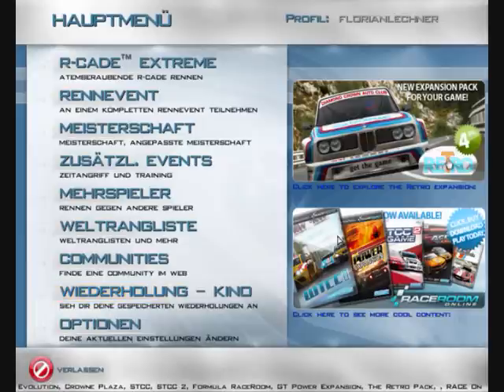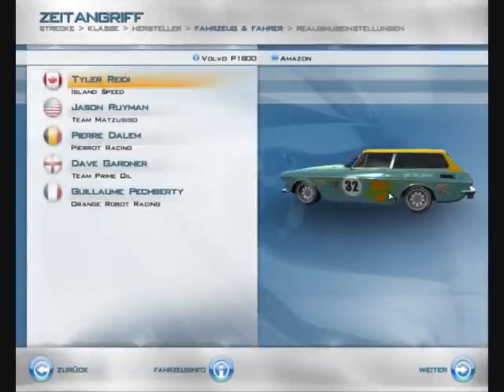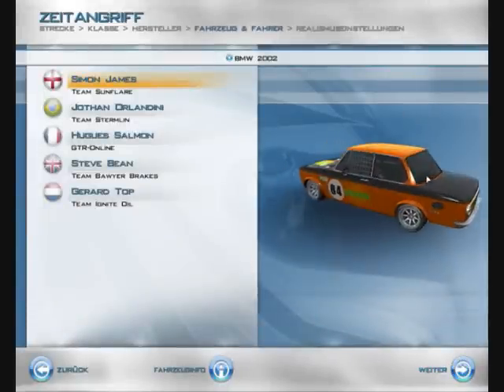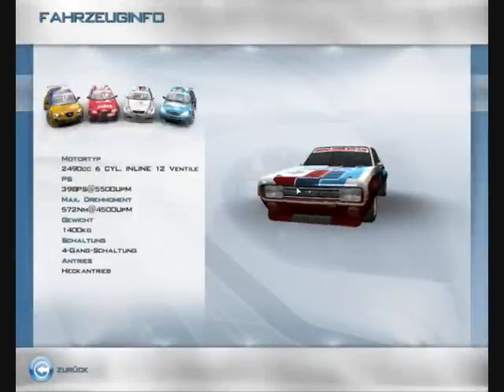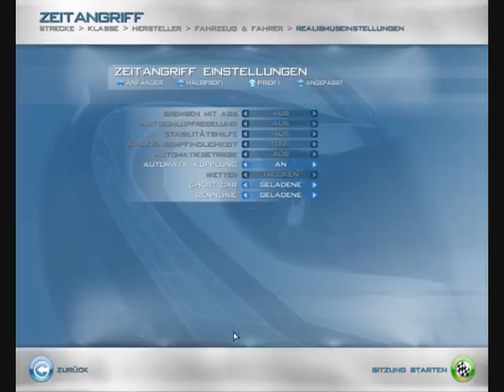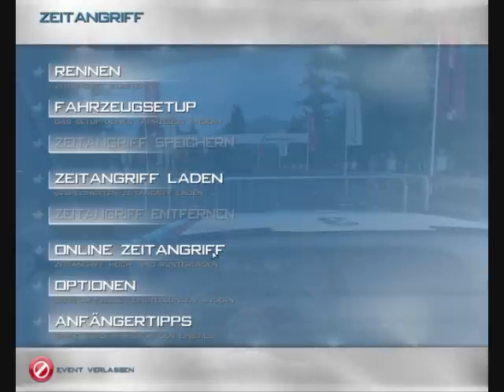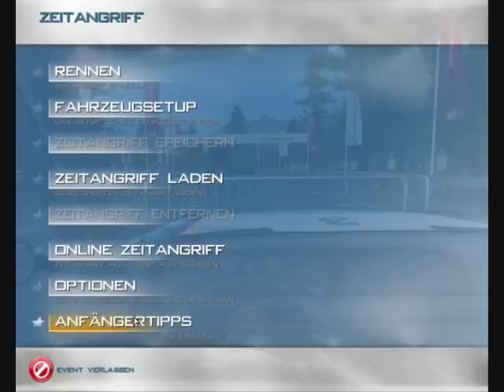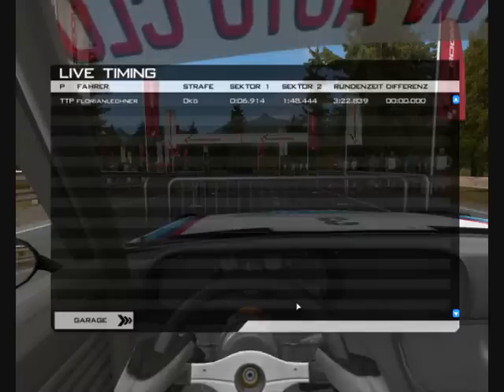Lets Show Retro Addon for Race07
Hi there!

In this video I show you the contents of the new Addon for Race07 - Retro. Its about 5€ and definitly worth the money. It features a new game mode called "hillclimb" which is imho a little disappointing - only one track and not really "hillclimb" as its just a normal street in the Alps and not that challenging - I just expected more as it took SimBin about 1 and half month of delay to finish this Addon. But there are also 8 new Retro Cars like the BMW CSL or the Mini Cooper S. Very nice handling that fits to the hillclimb track - tailhappy but controlable. In this case I drive the CSL - and crash on my first attempt. =D